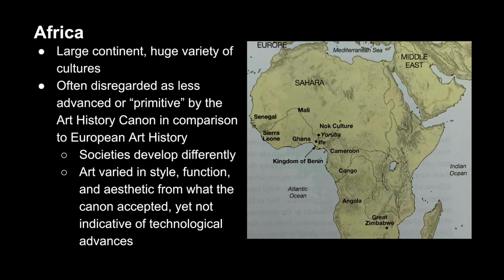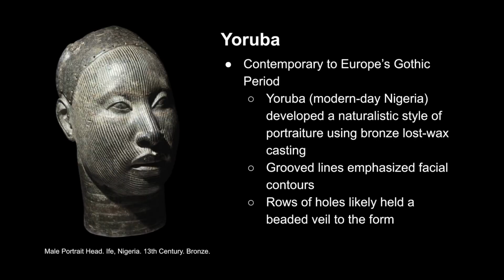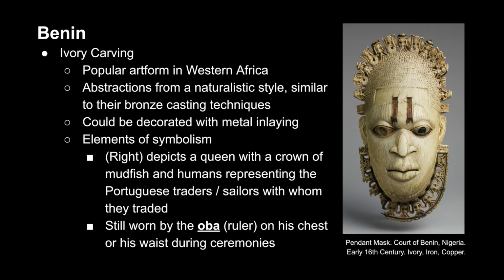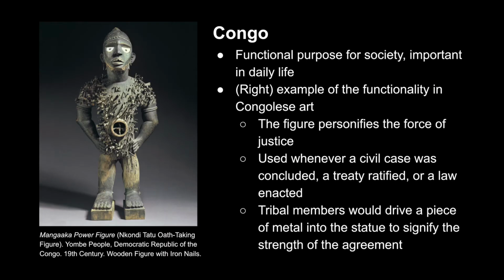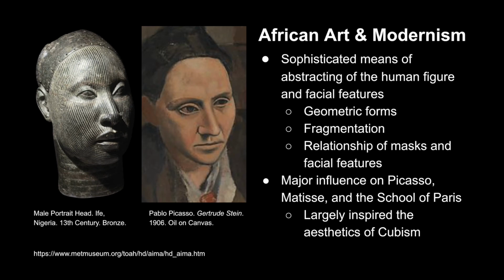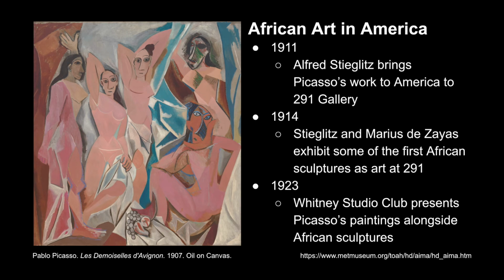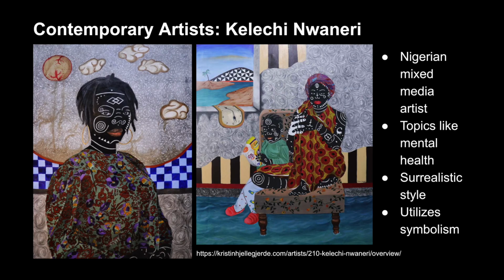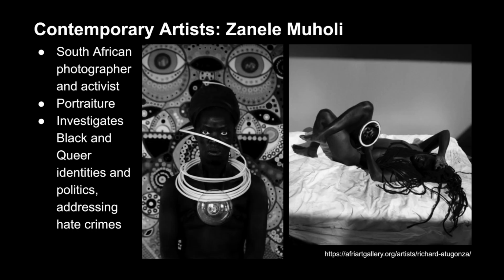12 African Art (Studio Art & Visual Culture, Art Appreciation, Intro to Art)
This video covers the history of African Art, its influences on Modernism, and lists some interesting contemporary African Artists.

Frank, Patrick, and Duane Preble. Prebles' Artforms. 12th ed., Pearson, 2019.